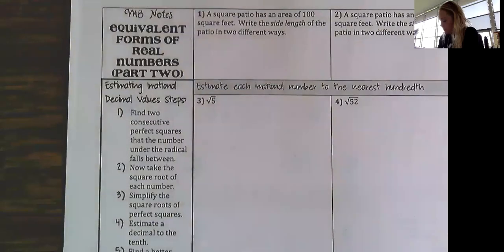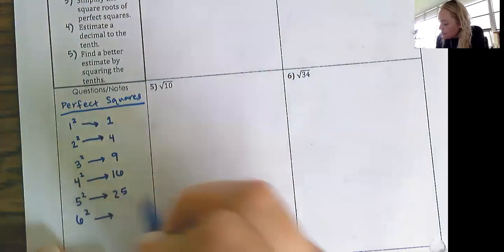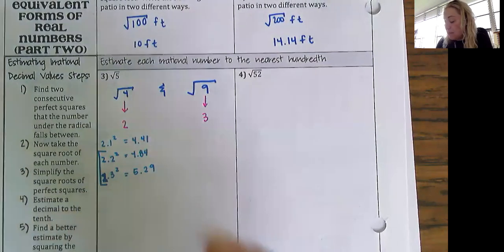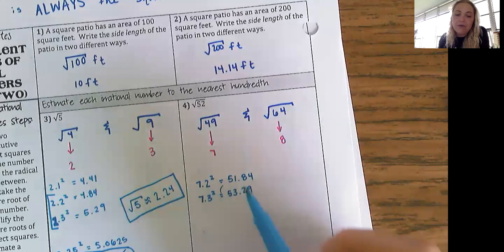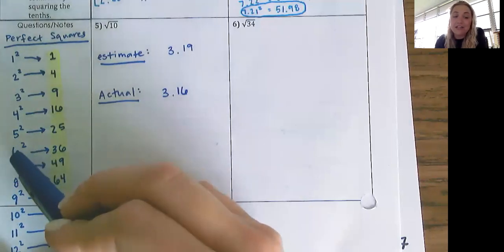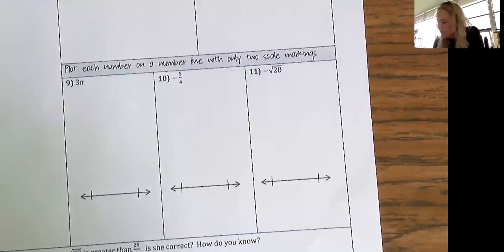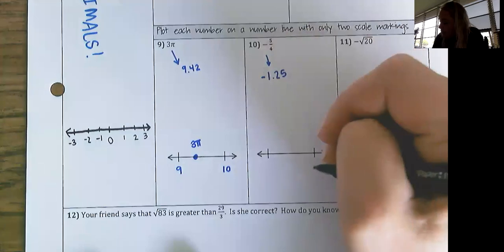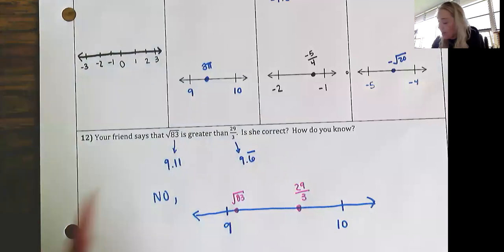Equivalent Forms of Real Numbers pt2